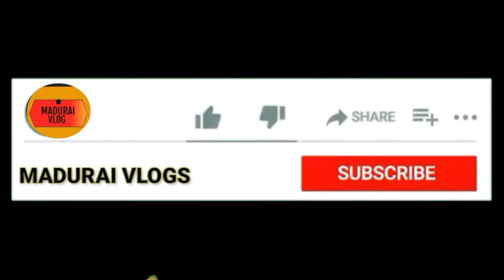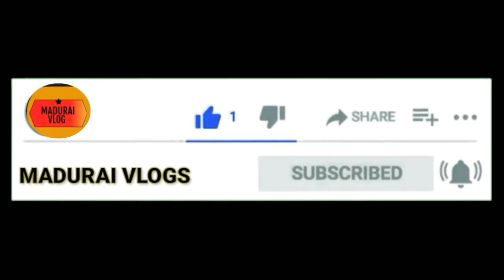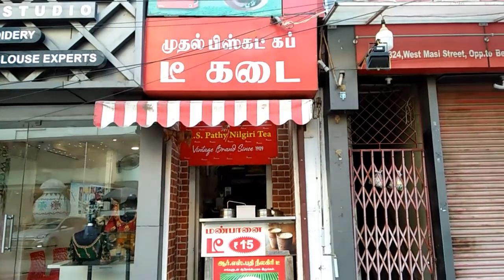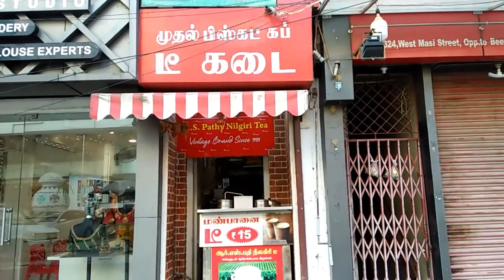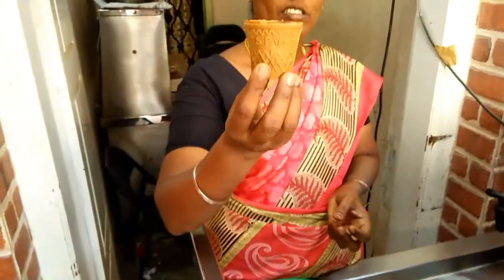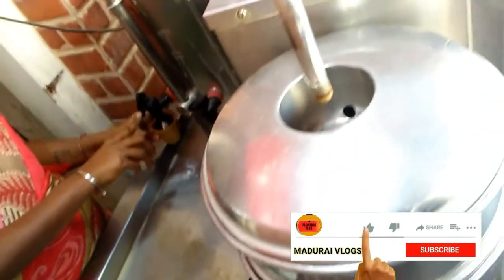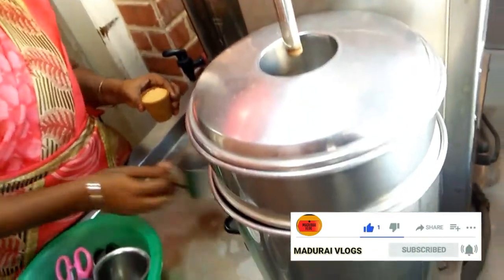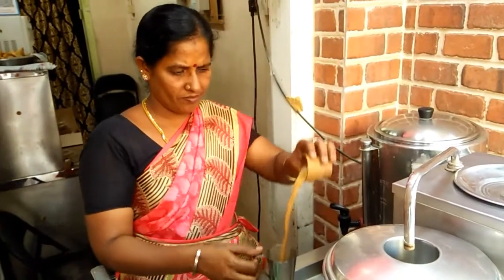BISCUIT CUB TEA | MADURAI VLOGS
biscuit cub tea

image courtesy: R. S PATHY FOODS & BEVERAGES 🙏🙏🙏

வீடியோ எடுக்க அனுமதி அளித்த ஆர். எஸ் பதி நிறுவனத்தாருக்கு 🙏🙏🙏 நன்றி

BISCUIT CUB TEA RS:20
TANTOORI TEA RS:15